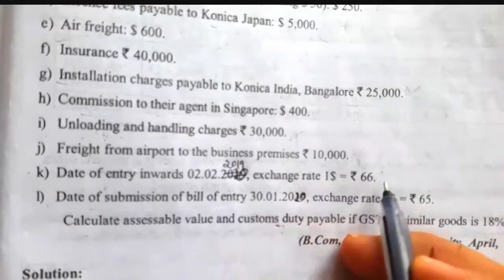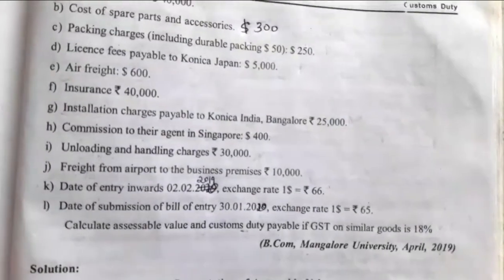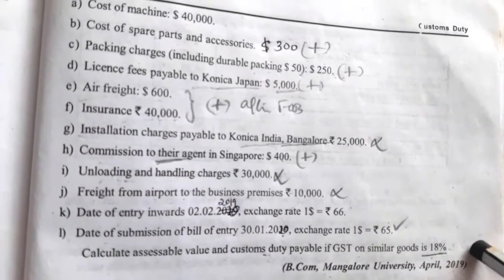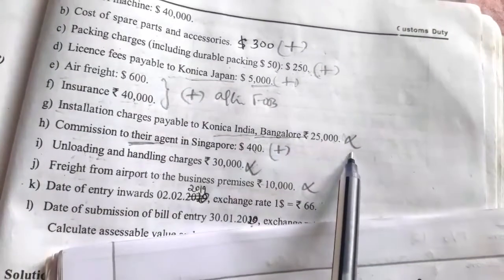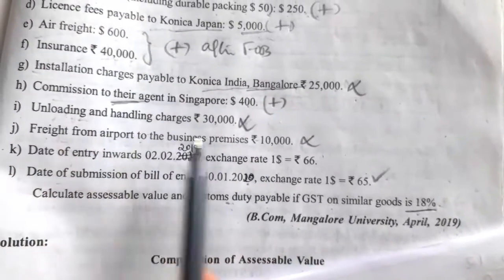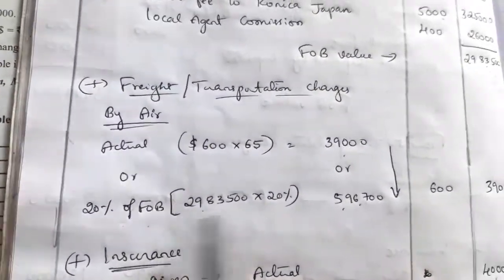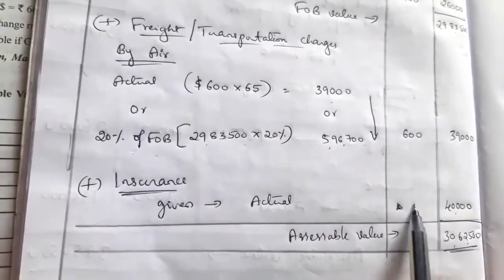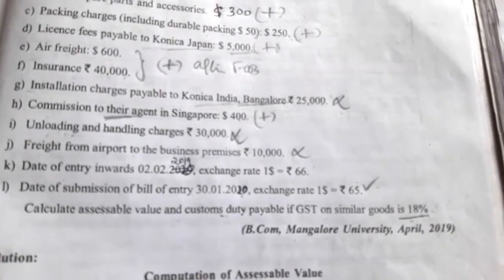Illustration on Assessable Value and Customs duty payable